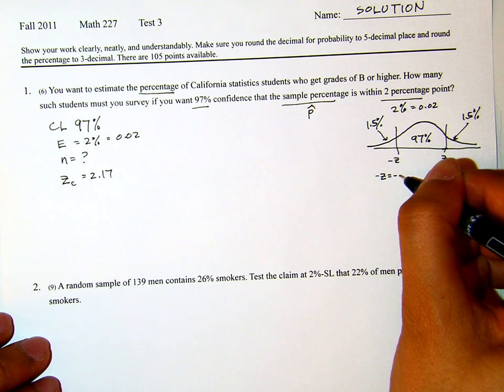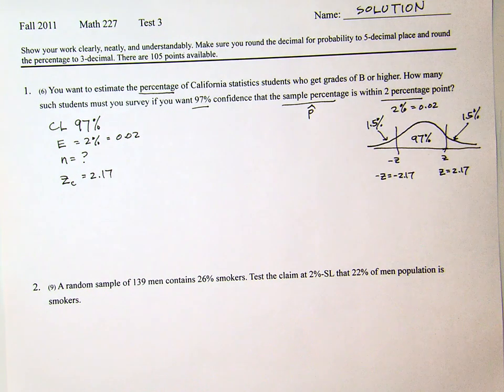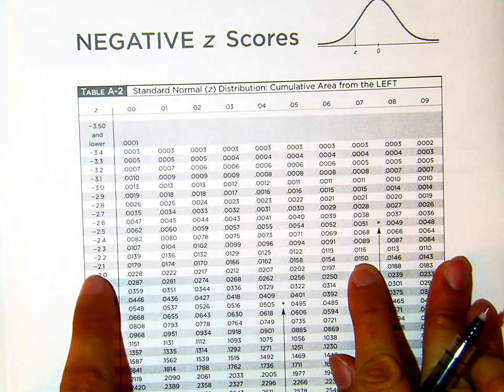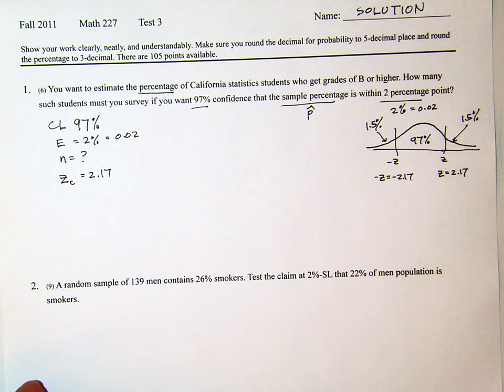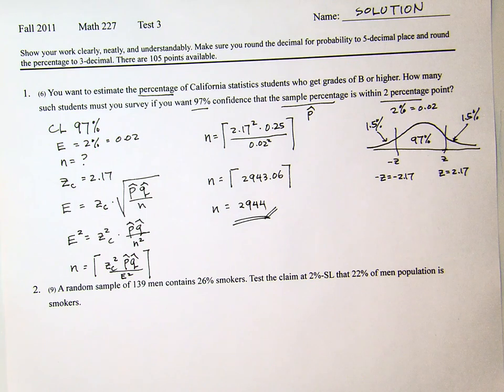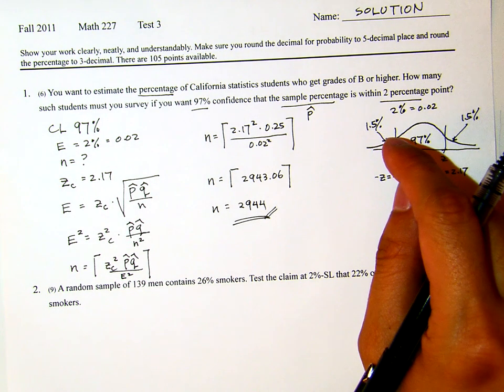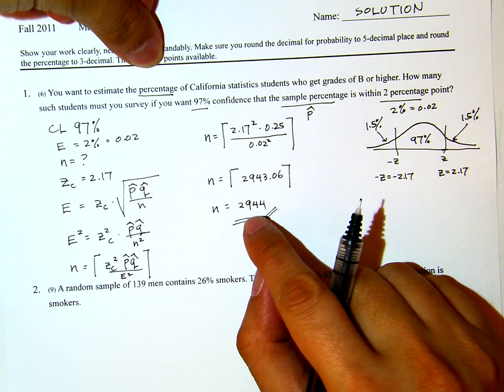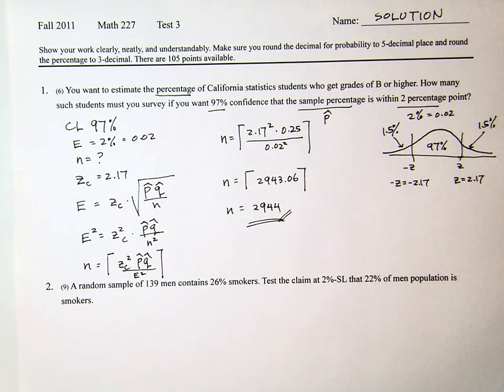F11m227elact3#1 [= F11m227elact3#3 (Melanie)]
Thomas Harjuno
(Test 3 #3 in Melanie's)